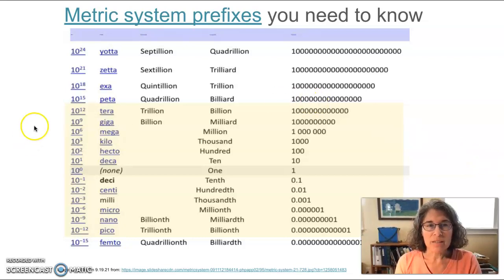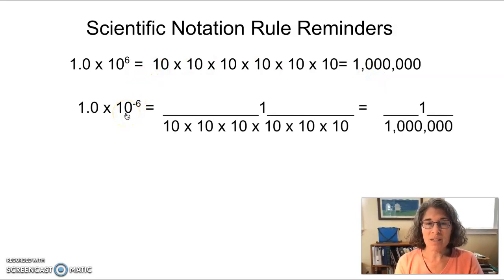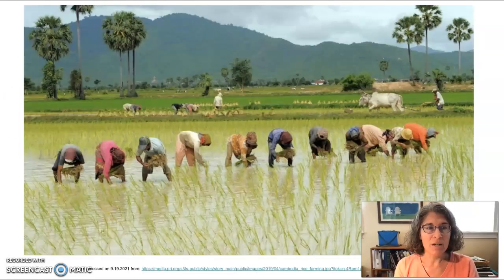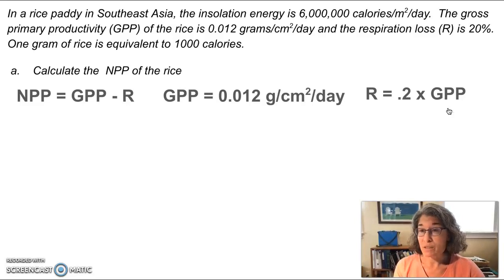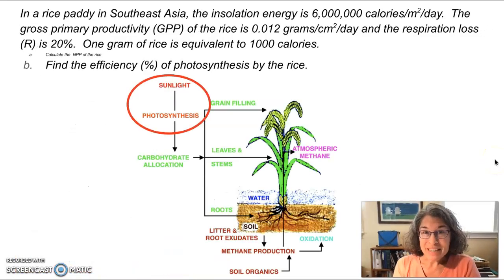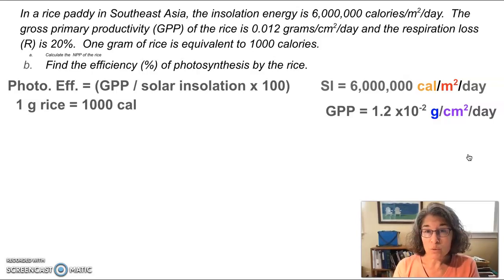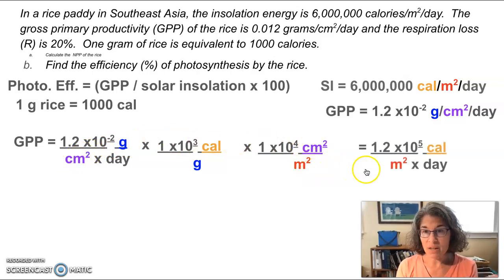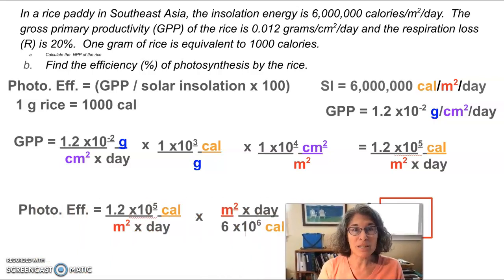APES Ecosystem Energy Problems Part a & b